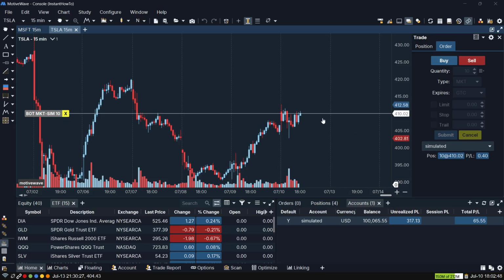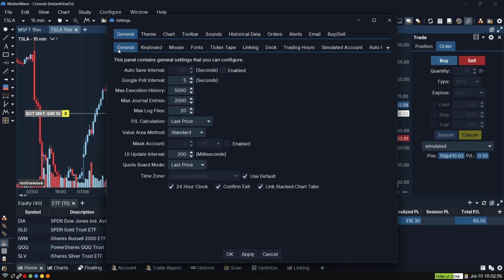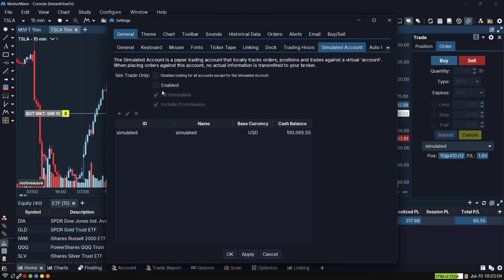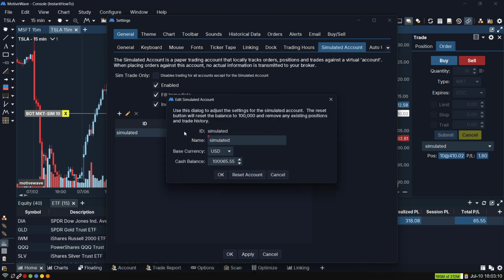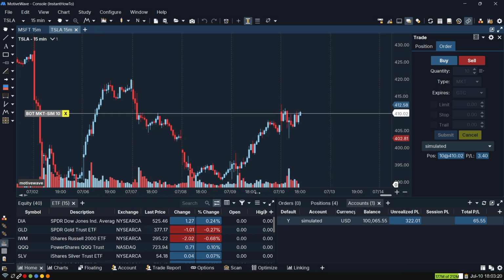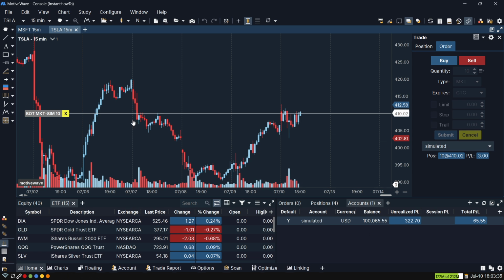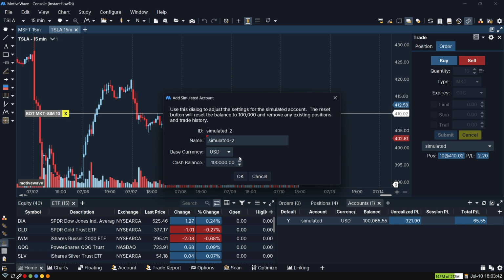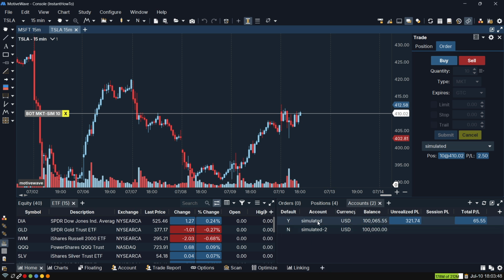How To PAPER TRADE On MotiveWave (QUICK & EASY) 2026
In this video, I'll show you how to paper trade on motivewave. This is a full guide on how to set up and utilize the paper trading features in motivewave in 2026. In case you've been trying to practice trading without real money in motivewave, this is the video you need to see!